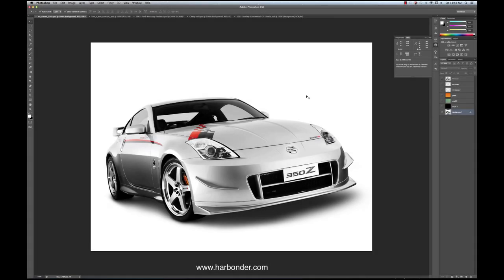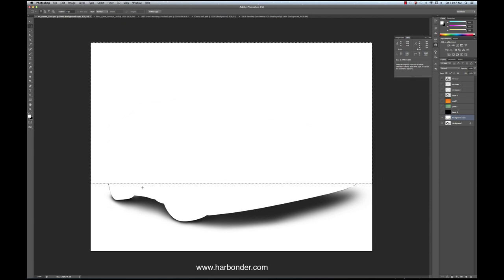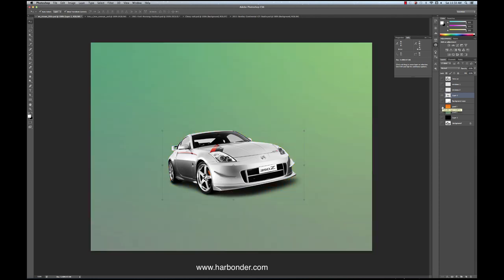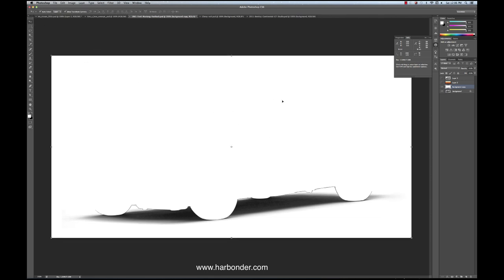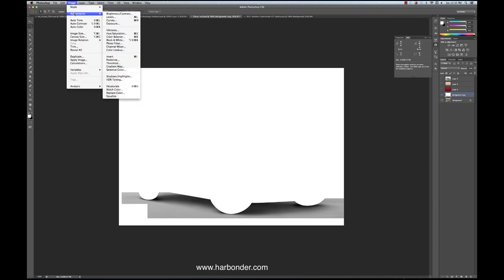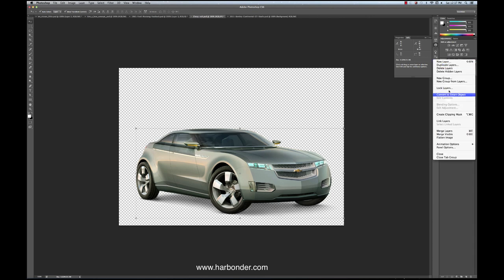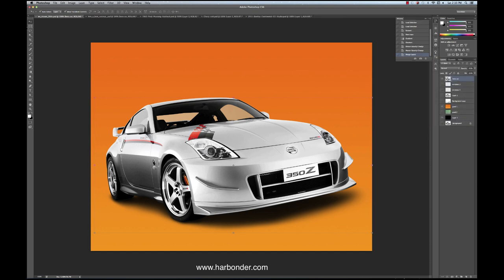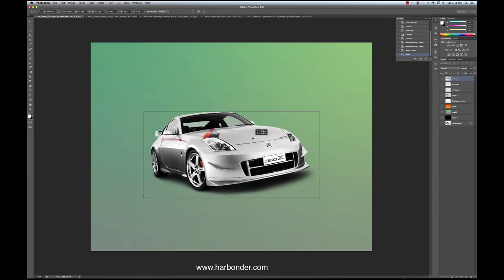Cutting out soft shadows in Photoshop tutorial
I'm Boyer. I'm in and make all things graphic for a band called Strand.

It was brought to my attention that I inadvertently left an important step out of the video, so I'm clarifying that process here.

To copy the layer into the alpha channel:

1) Select the layer.
2) Choose "Select All" (or the keyboard equivalent for whatever OS you're using) from the "Select" menu .
3) Choose "Copy" (or keyboard equivalent) from the "Edit" menu.
4) Create a new alpha channel in the "Channels" palette. It should be selected automatically. If not, select it.
5) Choose "Paste" (or keyboard equivalent) from the "Edit" menu. You should now see the layer you copied in the new alpha channel.

This tutorial shows you how to cut out an object in Photoshop and accurately preserve and extract the original soft shadow. It can't be done for every image but works extremely well for objects whose shadows lie on a white or light colored background. I use cars in this video but the process is good for many different objects.

I developed this method about 3 1/2 years ago to solve an issue we faced almost daily where I worked. I find it hard to believe no one thought of this before me but no one I've shown it to had ever seen it before and no one else appears to be talking about it (or doing it, from what I can tell). Either way, I searched and couldn't find any other tutorials on it so this is my contribution on that front.